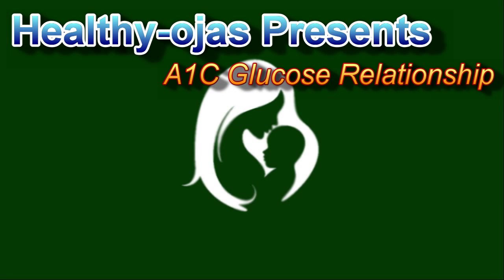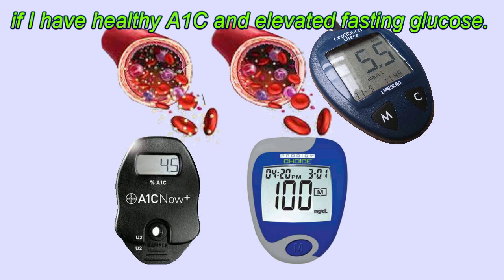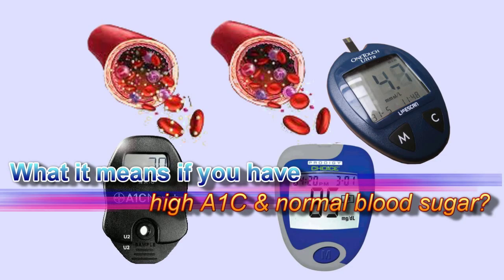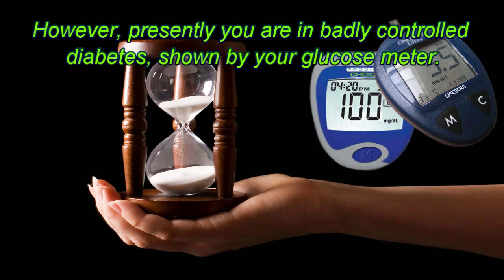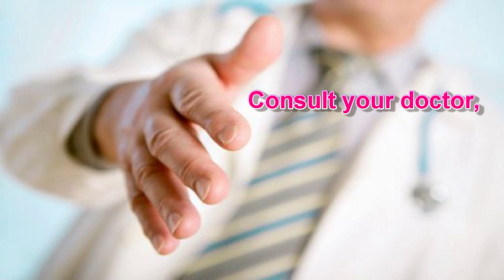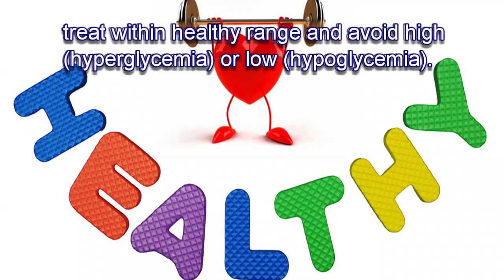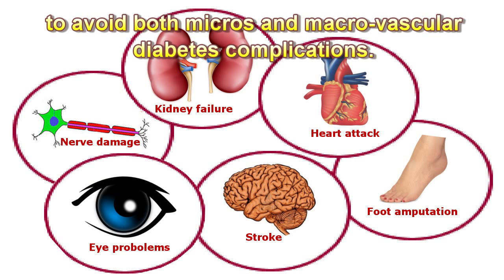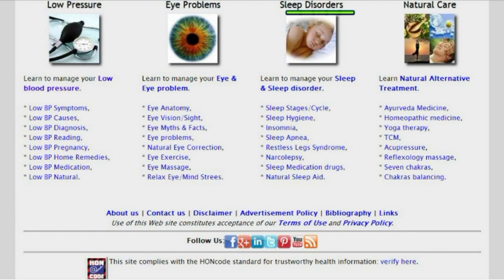A1C & Blood Glucose Relationship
provides the relationship exist between self-monitoring blood-glucose level and A1C percentage.